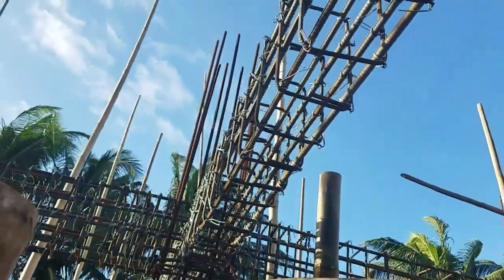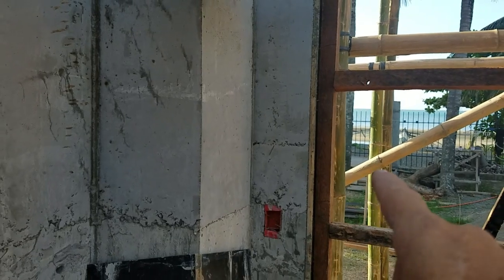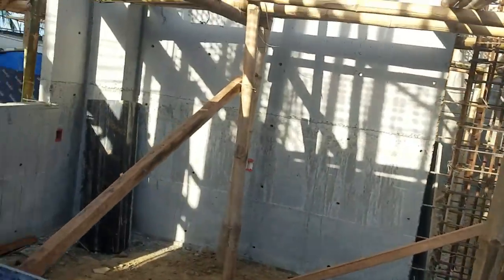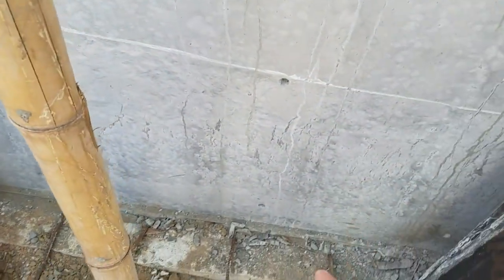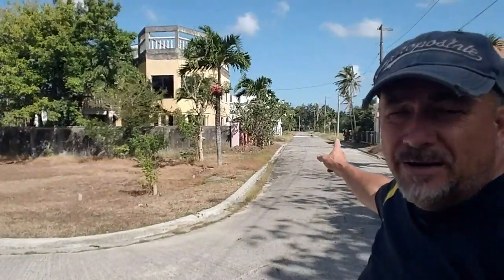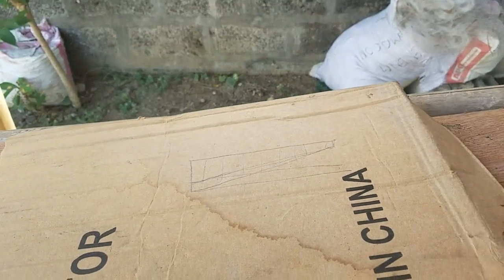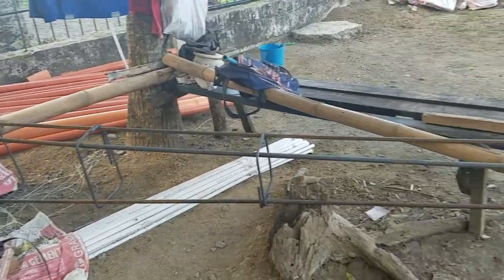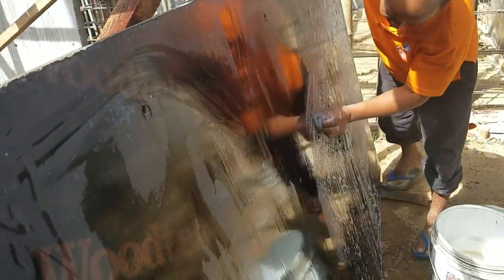Build Episode 77 2ND FLOOR & CANTILEVER LEVER BEAMS Seismic Joints FORM CLEANING Front DOOR move!!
Today I cover all kinds of topics after being gone for several days. Seismic joints in case of a event like earthquake. Problem with front door placement due to Typhoons and strong rains. Making cantilevered beams around outside and cleaning forms well for no sticking. and much more. Always sharing what we experience on this cast in place CIP concrete off grid home that we are building beach side in the Philippine Islands.  Please join us and follow our journey. Self reliant beach side!!